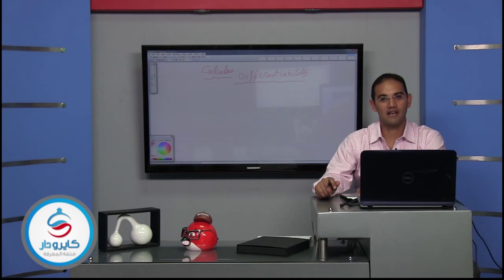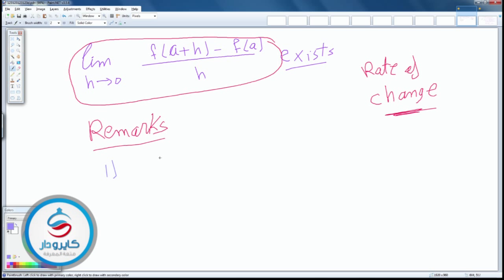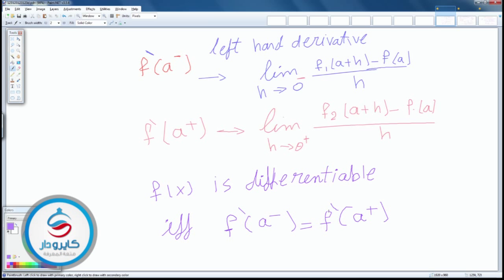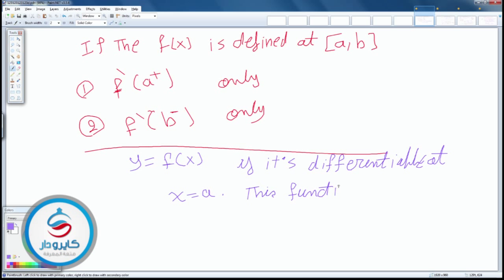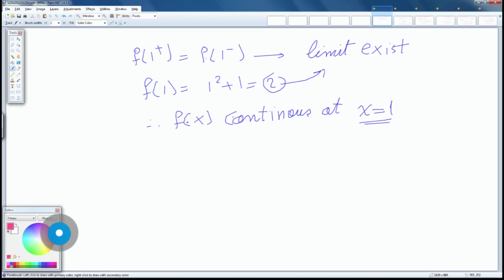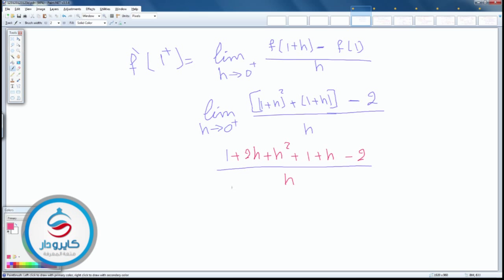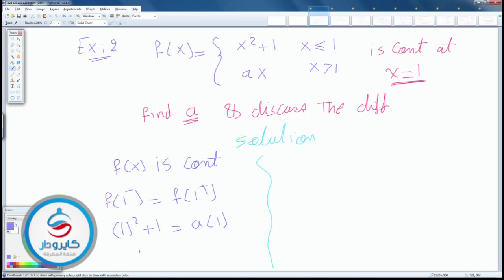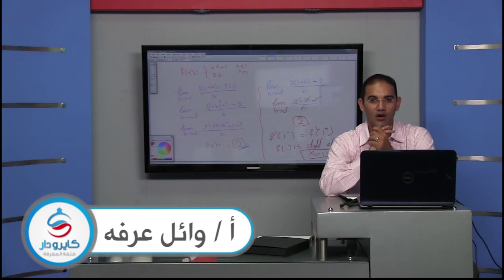Math | Calculus - Differentiablity